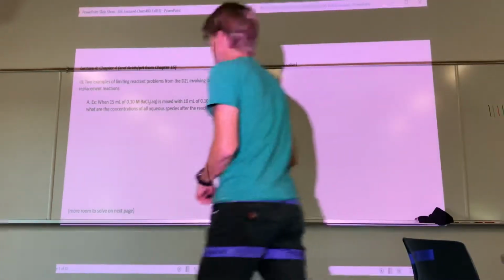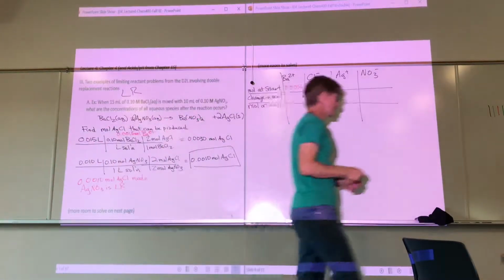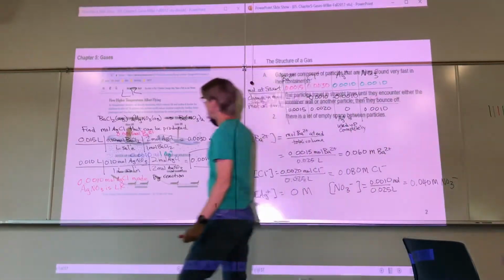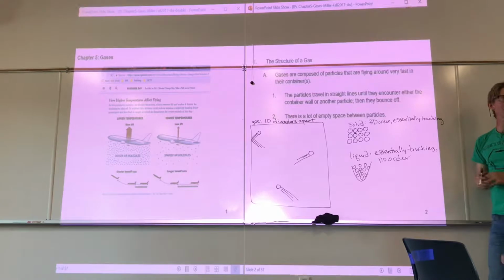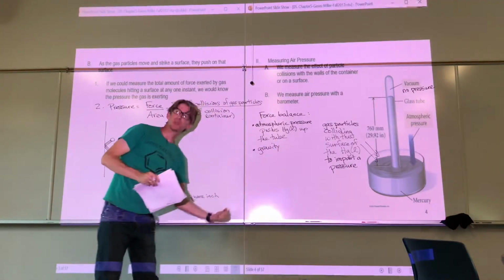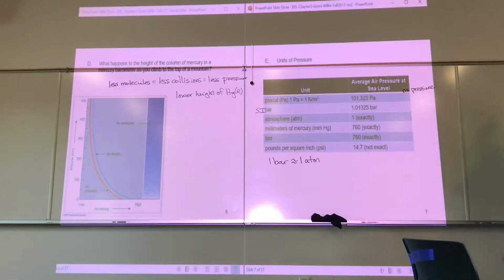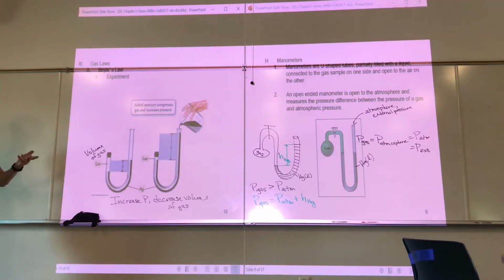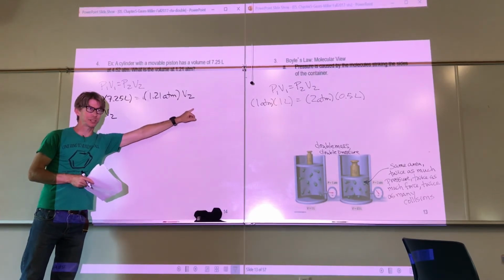CHEM 400 Lecture 9/23/19